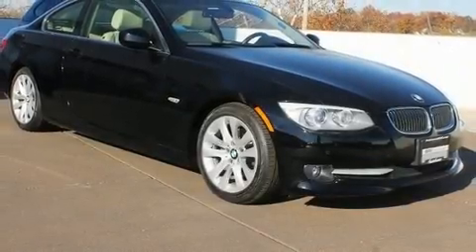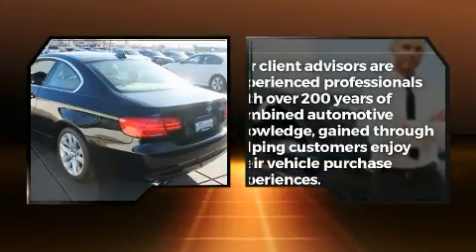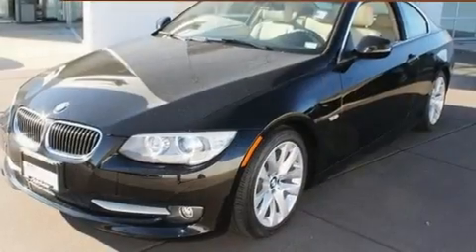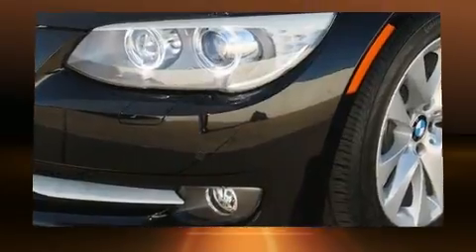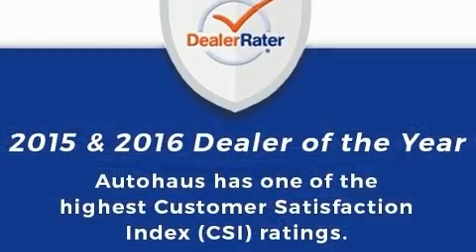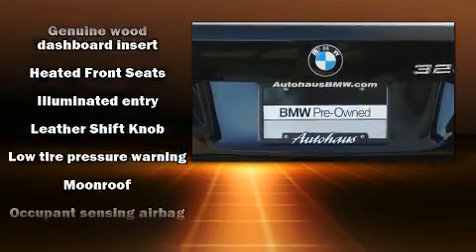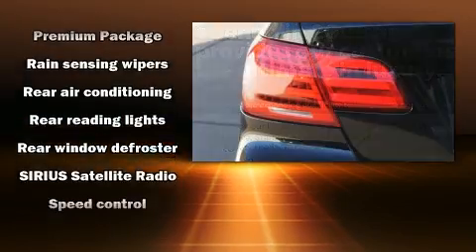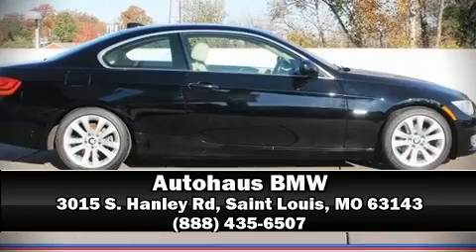2011 BMW 3 Series 328i in Saint Louis, MO 63143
Autohaus BMW
3015 S. Hanley Rd

Get excited about the 2011 BMW 328i. BMW made sure to keep road-handling and sportiness at the top of it's priority list. Under the hood you'll find a 6 cylinder engine with more than 230 horsepower, and for added security, dynamic Stability Control supplements the drivetrain. BMW infused the interior with top shelf amenities, such as: a tachometer, adjustable headrests in all seating positions, telescoping steering wheel, heated door mirrors, rain sensing wipers, remote keyless entry, and much more. With high intensity discharge headlights illuminating your path, you'll always appreciate maximum visibility. BMW ensures the safety and security of its passengers with equipment such as: dual front impact airbags with occupant sensing airbag, front SIDE impact airbags, traction control, brake assist, anti-whiplash front head restraints, ignition disabling, and 4 wheel disc brakes with ABS. We pride ourselves in consistently exceeding our customer's expectations. Stop by our dealership or give us a call for more information.